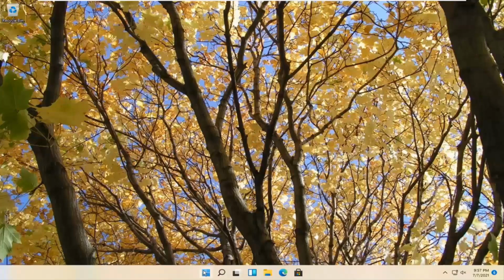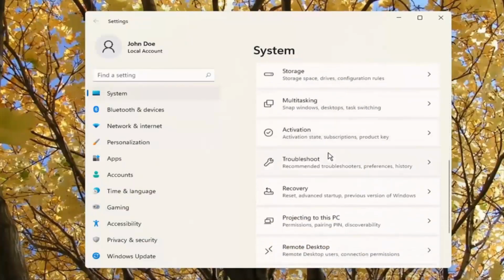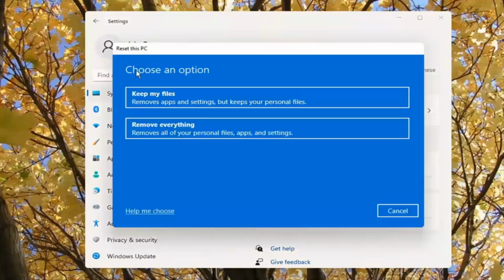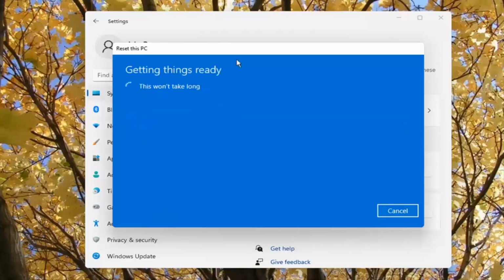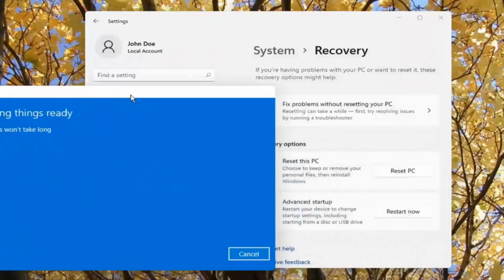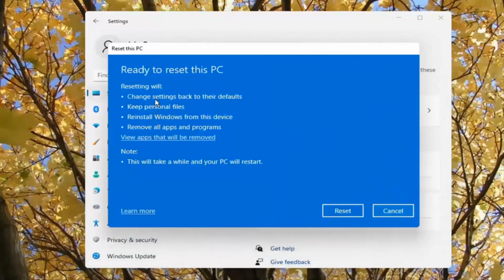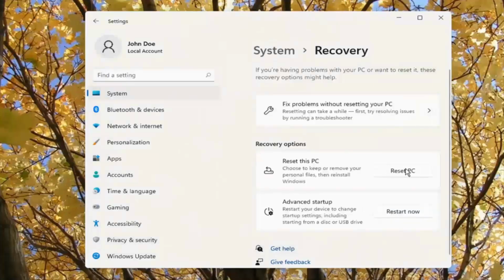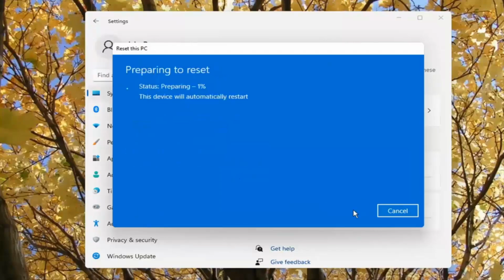How To Factory Reset Samsung Galaxy Book3 Ultra [Walkthrough]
If you're looking for information on how to factory reset a Samsung Galaxy Book3 Ultra laptop, this video provides a helpful overview of the system recovery process and what users should know before restoring their device. It covers the topic in a clear and easy-to-understand format while discussing common reasons for performing a factory reset, including resolving software issues, improving system performance, and restoring default settings. Whether you're troubleshooting system concerns or preparing the laptop for a fresh setup, this tutorial offers valuable information. It's a useful resource for Samsung Galaxy Book3 Ultra users seeking reliable factory reset guidance.

This tutorial focuses on the topic of factory resetting a Samsung Galaxy Book3 Ultra laptop without walking through the complete procedure, making it useful for viewers who want to understand the purpose and benefits of restoring their system. It highlights common situations where a factory reset may be considered while providing context about software reliability, recovery options, and laptop maintenance. Users searching for Samsung Galaxy Book3 Ultra recovery information, laptop reset options, or system restoration details will find relevant information throughout the video. The content helps viewers better understand factory reset options and their role in maintaining dependable performance on Samsung devices.